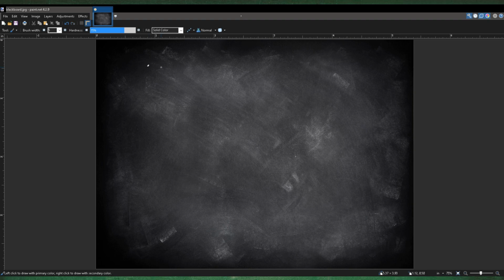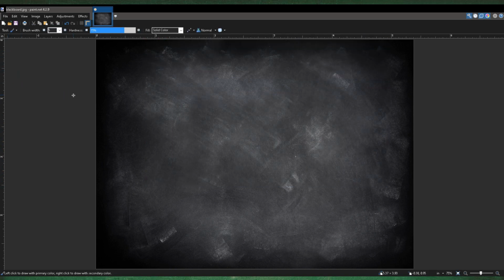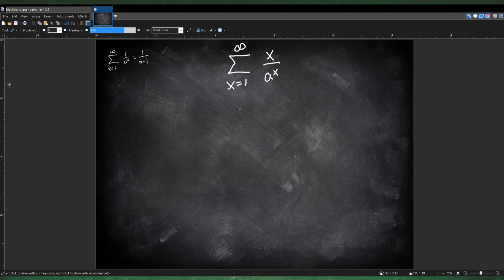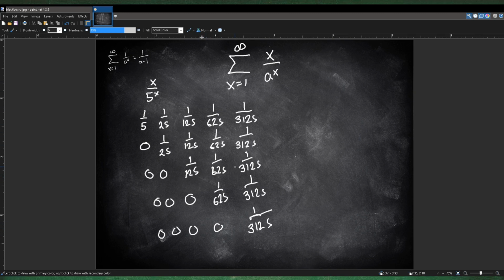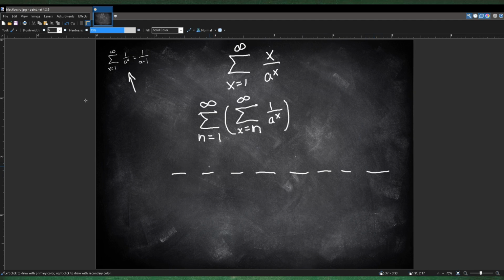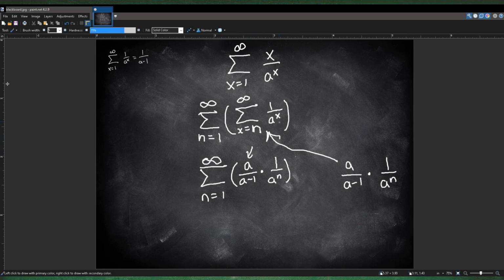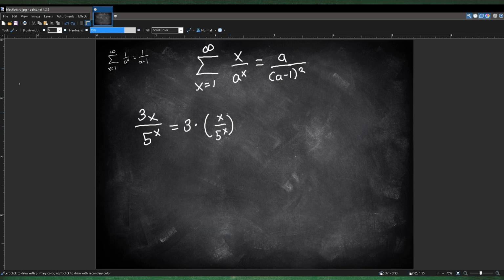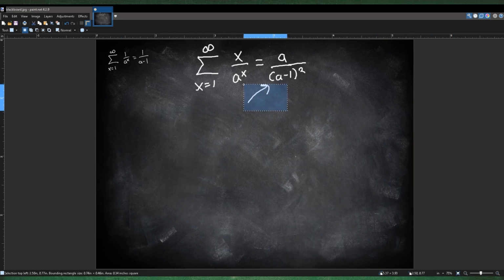March WK 1: Summation of Polynomials Over Exponential Part 1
Guess whose back! ~Cringe Level Max~ It's us again, The Math Record.
We are bringing to you the first video in our "Whatever" Class where we teach random content that might be interesting.

You may have heard of the infinite geometric series, but lets take that equation a step further. For the first week of March, we will be deriving polynomials over exponential. Part 1 would just cover the the linear. Rather than using the derivative of geometric series approach, we will instead try nested summations.

Check out Part 2 is you want to find out more!